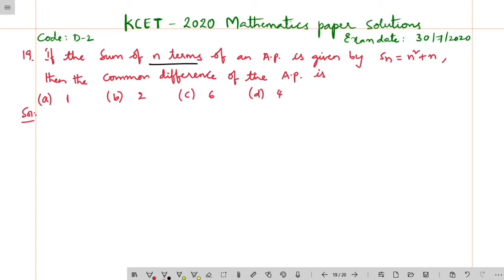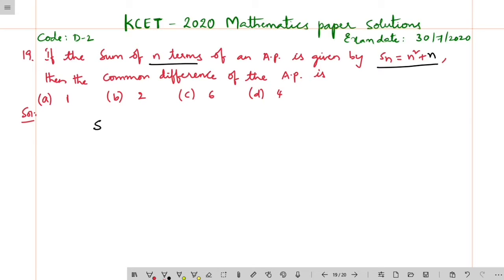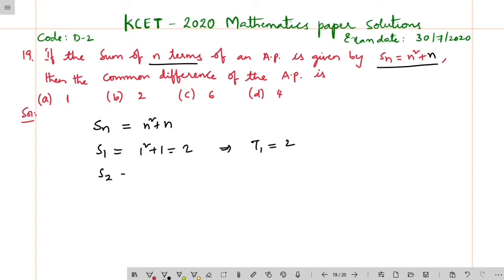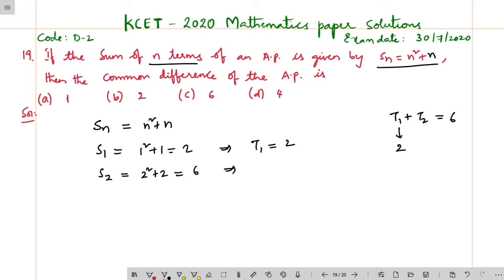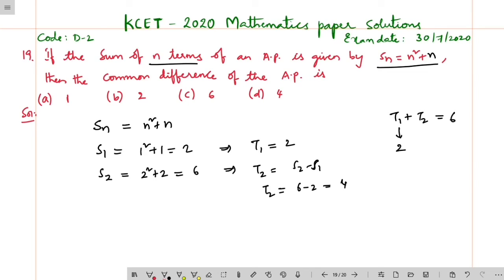If the sum of n terms of an AP is given by Sn=n^2+n then the common difference of the AP